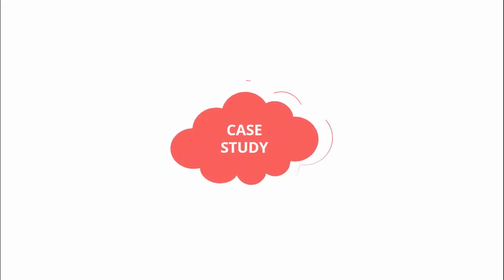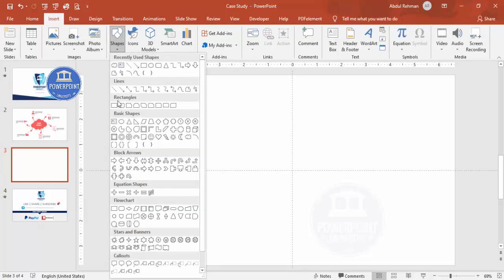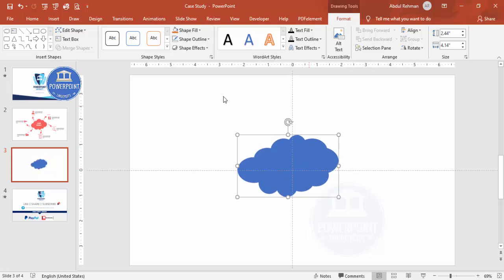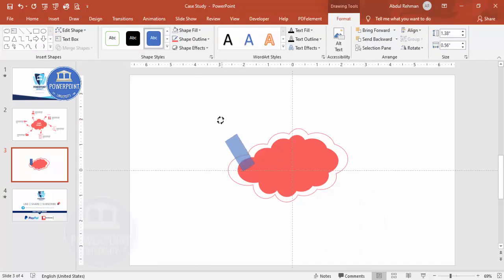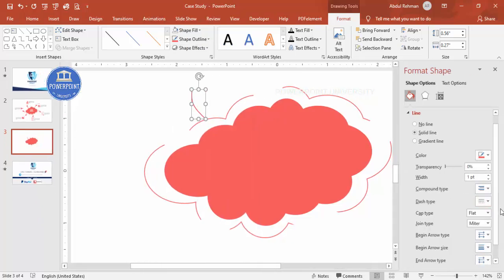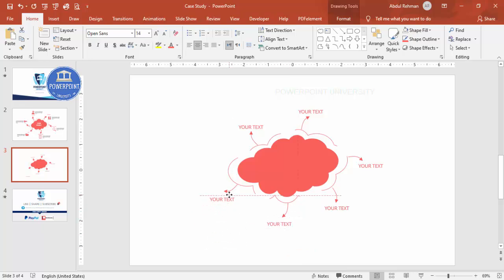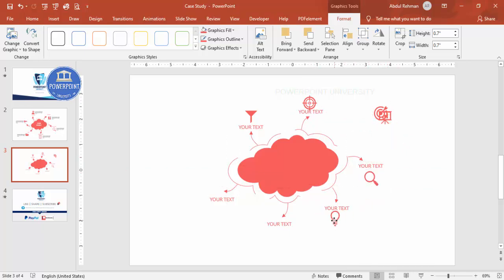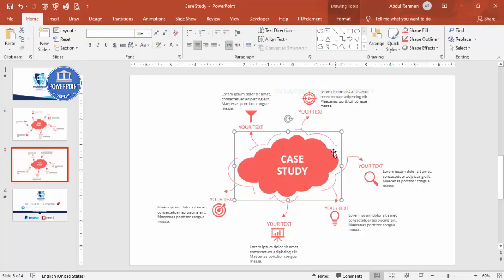Case Study Slide in PowerPoint